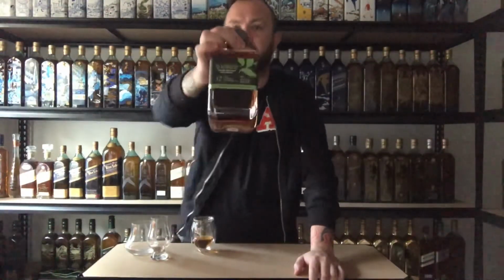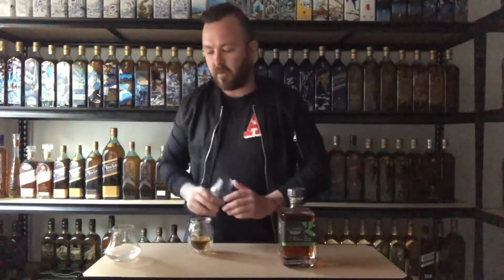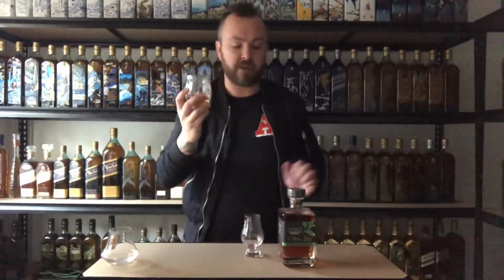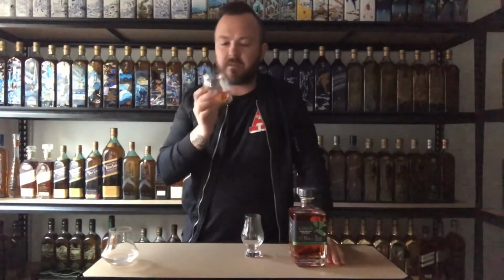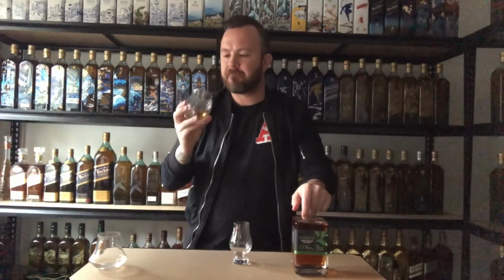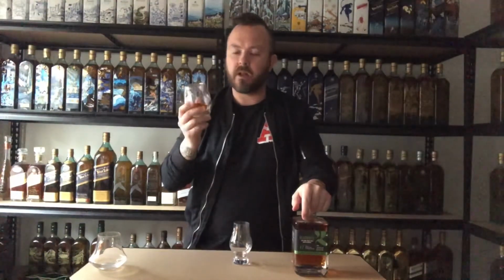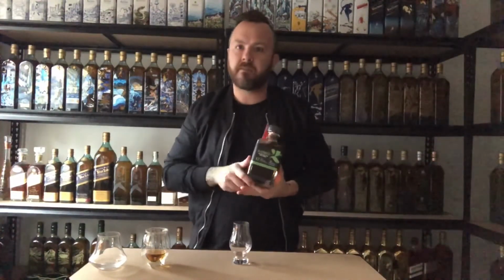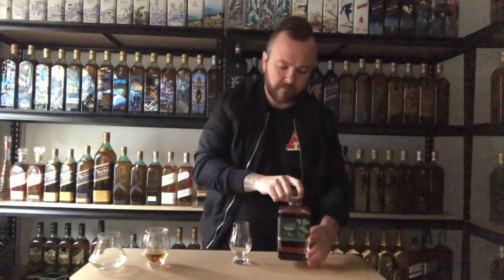Whisky Review Bladnoch 17 Year Old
The Bladnochwhisky 17 year old Lowland single malt scotch whisky. This age statement is one of my personal favourites! 🥃 Slánte